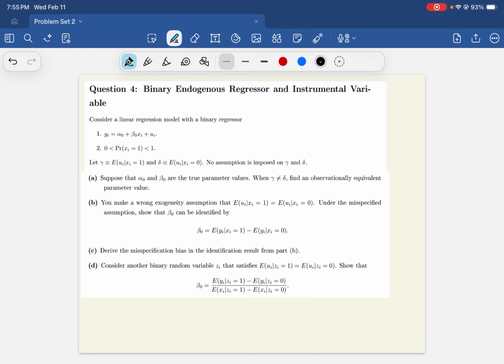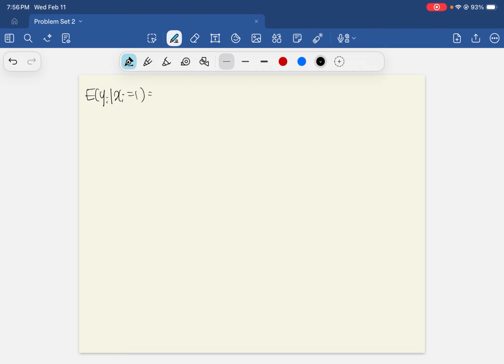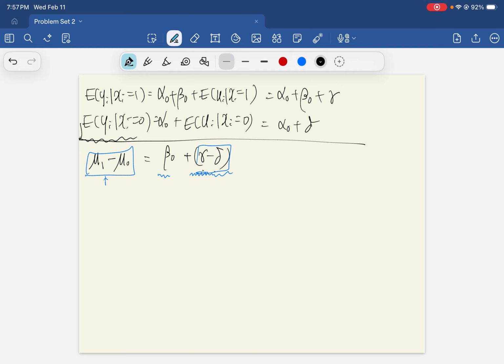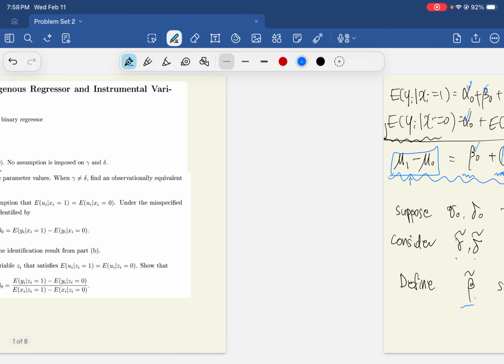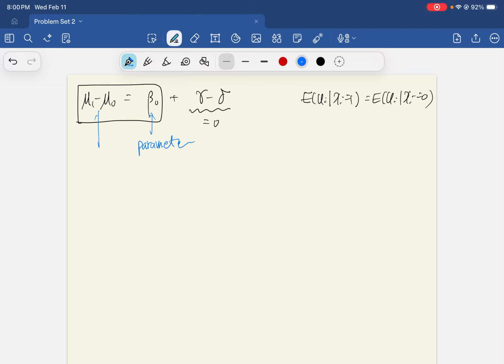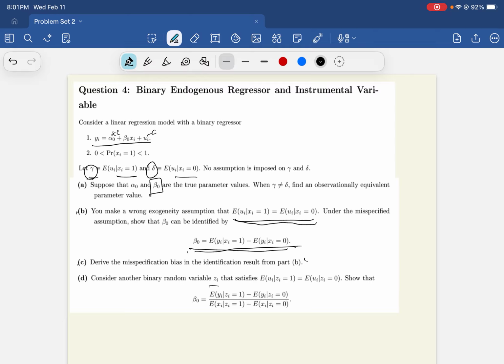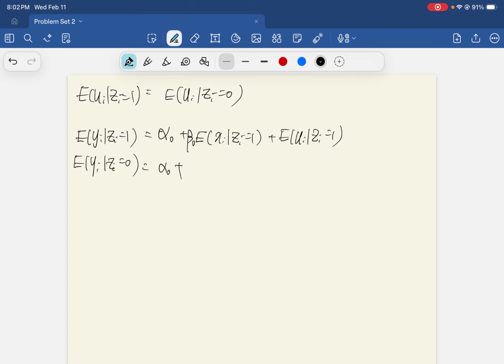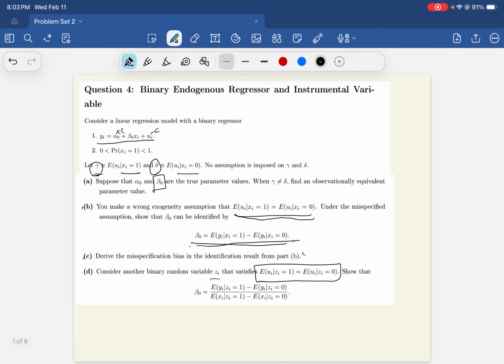Eco621 Problem Set 2 Question 4